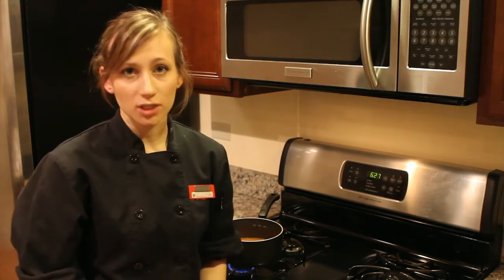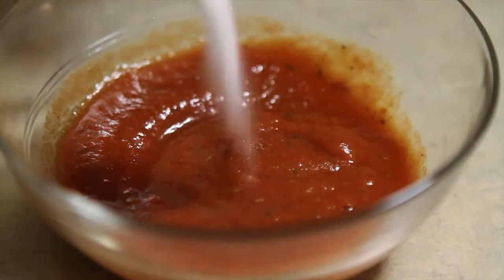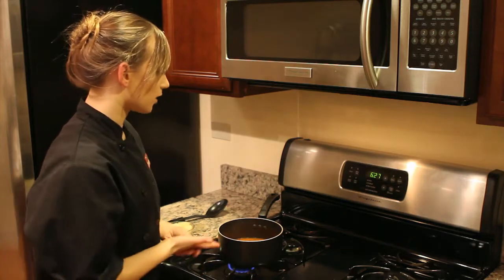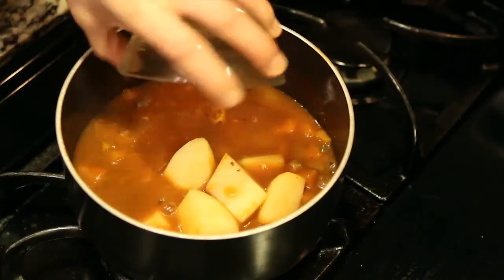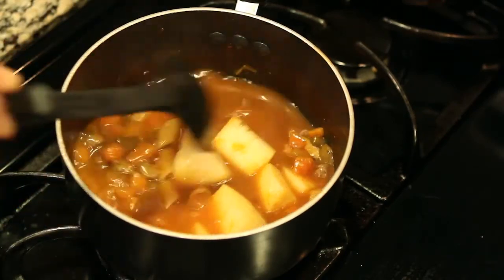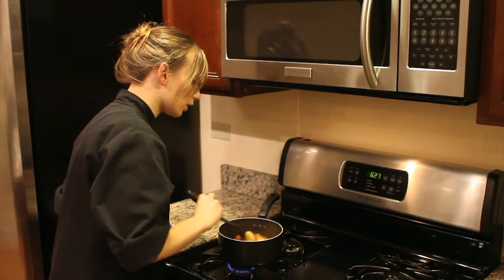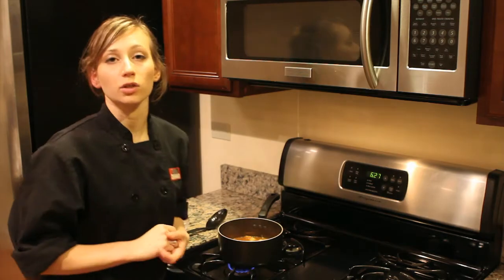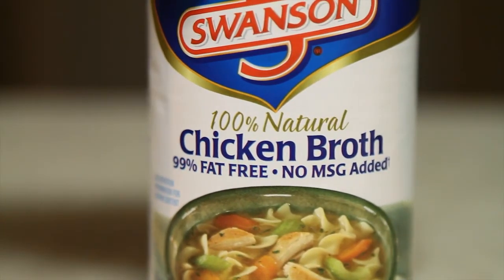How to Get Rid of Saltiness in Food : Seasoning & Cooking Tips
There are a number of different ways in which you can get rid of the saltiness in food depending on your preferences. Get rid of saltiness in food with help from an experienced private chef in this free video clip.

Expert: Samantha Demichael
Bio: Samantha Demichael is a hardworking, freelance chef in Chicago.
Filmmaker: Kory Stewart

Series Description: Seasoning is an important consideration whether you're preparing delicious appetizers or are trying to cut down on the saltiness in food. Get tips on food seasoning with help from an experienced private chef in this free video series.